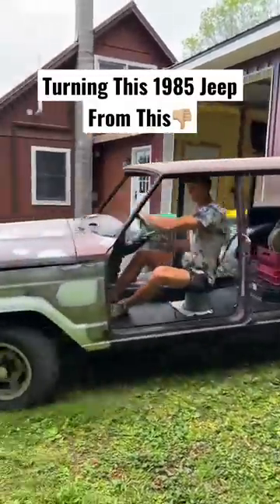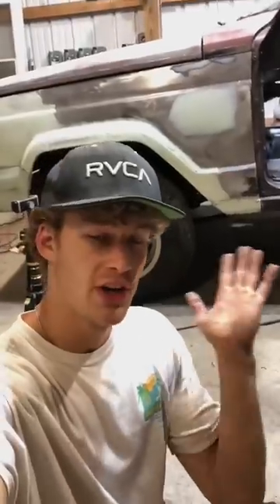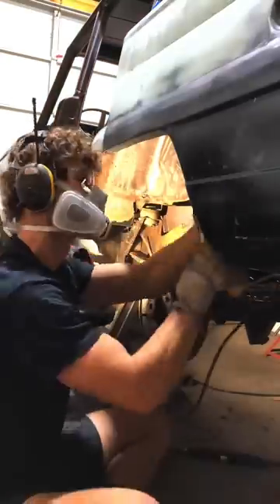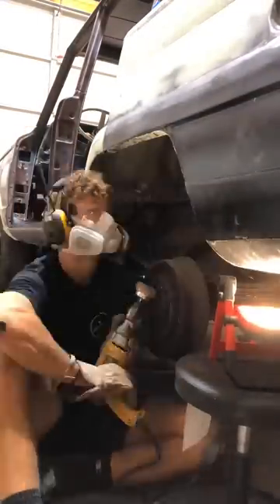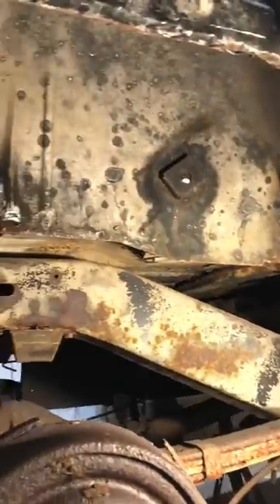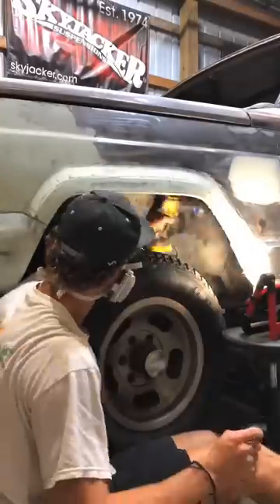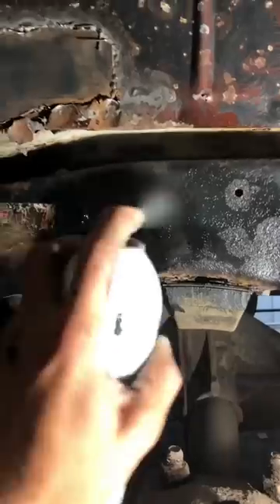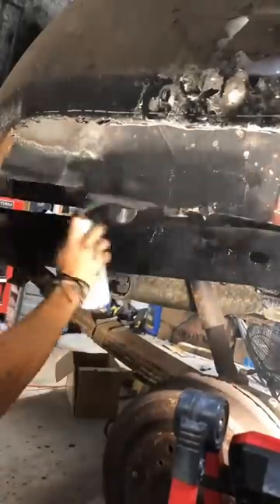Someone welded my jeeps wheels on 🤬